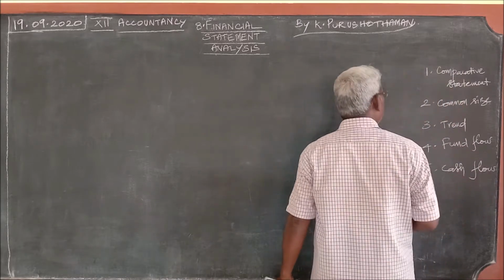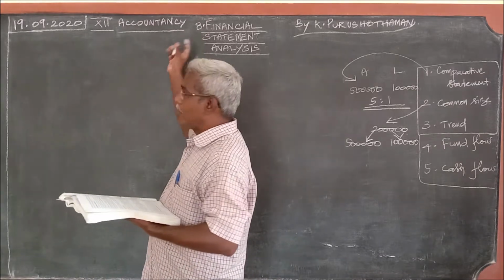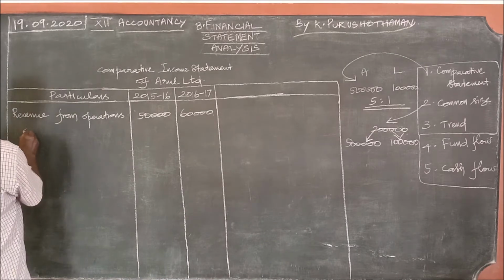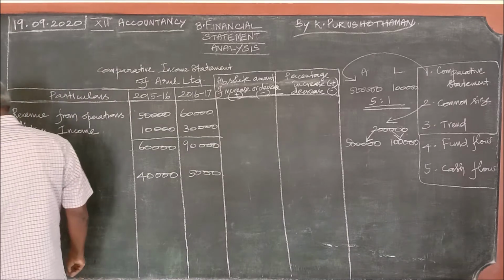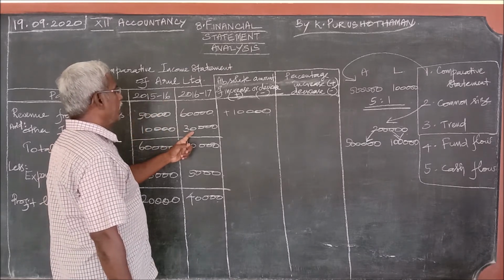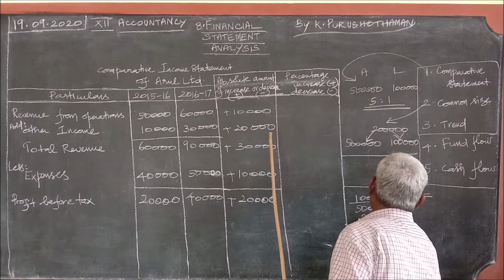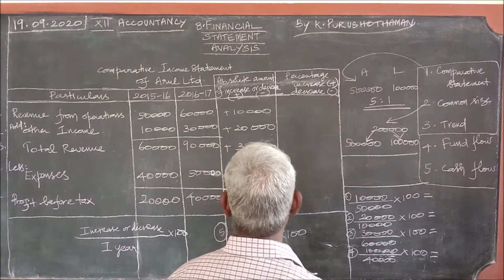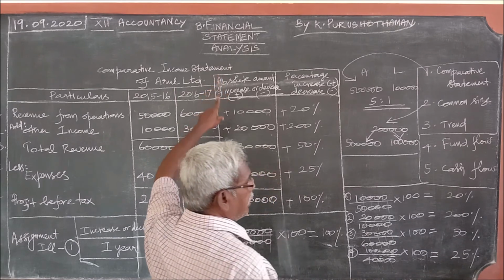CLASS 12 - ACCOUNTANCY - CHAPTER 8 - FINANCIAL STATEMENT ANALYSIS - PROBLEM 1